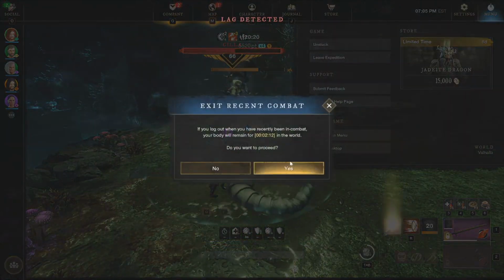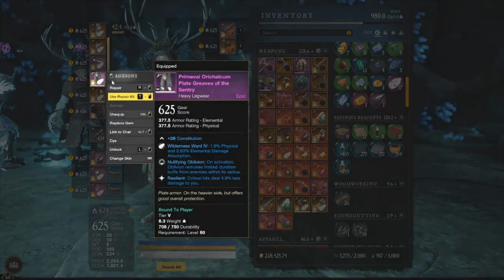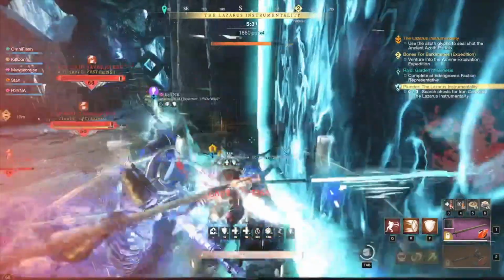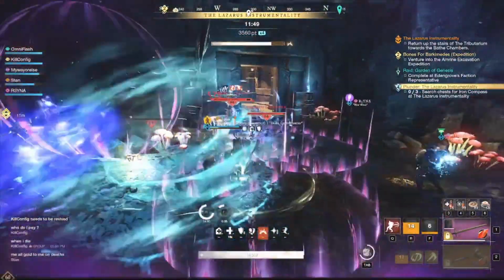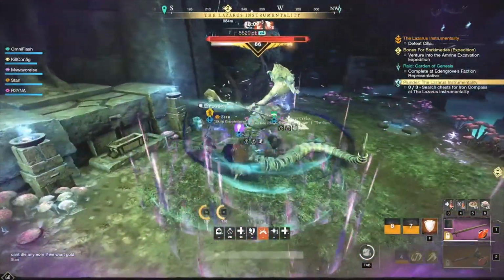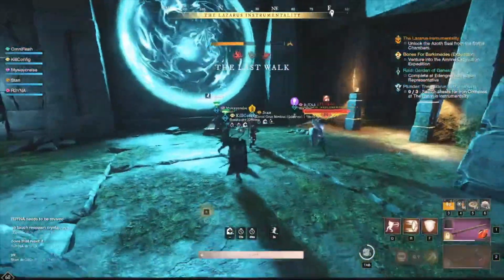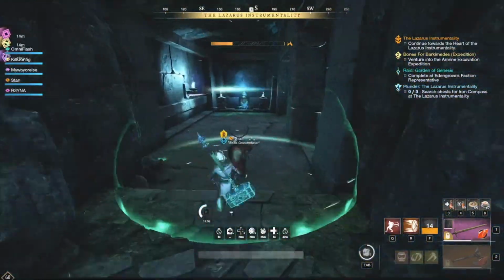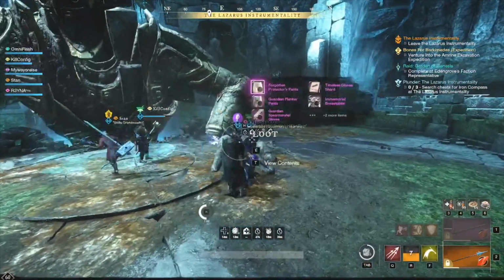NEW WORLD: TANKING GUIDE EASILY TANK MUTATION 10 LAZARUS AND GET EASY 4000-6000 UMBRAL SHARD FARM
Ultimate Lazarus Guide. My Complete Tanking Setup  Step by Step guide to easy 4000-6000 umbral shards farm.  Healing and Tanking Tips to get you through the hardest Lazarus Mutation Dungeons with ease. Dps strats for Lazarus Mutations  Full build and strategy to win the best gear like Lazarus bow, Smooth Bone Ring, Feather Weight Ring, Chain of Zane, and Fury.   Complete run and step by step guide to ace the run like a pro!  Tanking guide and build. Mutation 7, Mutation 8, Mutation 9 Mutation 10 no problem.  Do you need Ancient Ward? All questions answered.  Get your gear to 625 easy

WATCH THE VIDEO FOR GREAT TIPS! IN NEW WORLD TO BE THE BEST AND STRONGEST!